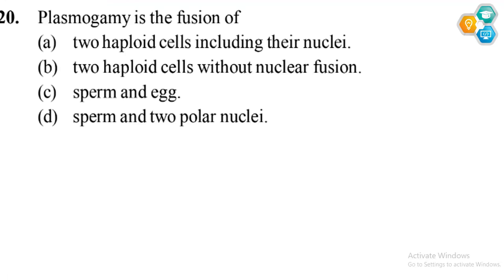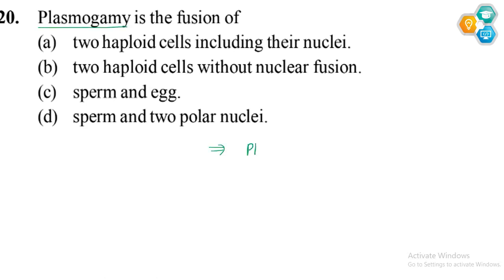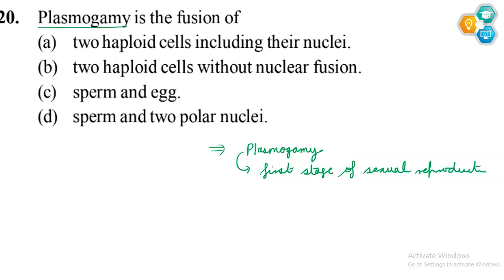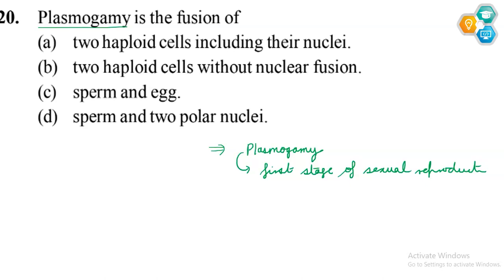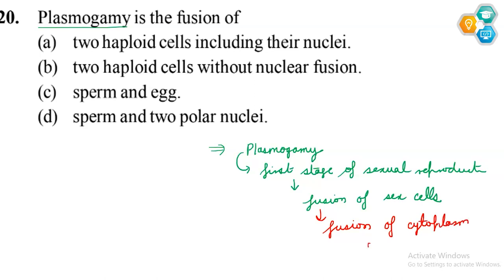Plasmogamy is the fusion of | Biological Classification | Class 11 | NTA NEET | NCERT XTRACT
20. Plasmogamy is the fusion of
(a) two haploid cells including their nuclei.
(b) two haploid cells without nuclear fusion.
(d) sperm and two polar nuclei.

🔬 Dive into the world of Biological Classification with our comprehensive solutions for NCERT NEET XTRACT's Objective Biology book. If you're preparing for the NTA NEET exam, this video is your ultimate guide! 🧬

📘 Chapter: Biological Classification
🧪 Question Type: Fact/Definition Type Questions
📚 Book: Objective NCERT XTRACT Biology for NTA NEET
🎯 Question Number:

🔍 Explore a comprehensive collection of FACT/DEFINITION, STATEMENT, MATCHING, DIAGRAM, and CRITICAL THINKING questions curated from NCERT textbooks, meticulously designed to help you strengthen your grasp on this chapter.

🌟 Our 'Objective NCERT Xtract Biology for NTA NEET' series is your ultimate guide to excel in the entrance test. Whether you're a Class 11 or Class 12 student, we've got you covered!

🎯 Strengthen your understanding, enhance your analytical skills, and boost your critical thinking abilities through these thought-provoking questions.

🔒 Unlock the secrets of successful NEET preparation with our expert guidance.

📋 Question Types: Fact/Definition, Statement, Matching, Diagram, Critical Thinking
🎓 Target Audience: NEET aspirants, Class 11 & Class 12 students
🔗 Channel: Entrance Test

Get ready to conquer Biological Classification like never before. Let's dive in and achieve NEET success, one question at a time! 🚀🔬

🔸 Enhance your understanding with MCQs on every line of the NCERT book and tackle previous year question PYQs with confidence. We bring you 100% command on NCERT concepts, helping you ace your NEET exams.

                        ˜”*°• ˜”*°•Entrance test•°*”˜ •°*”˜
🔗 Don't miss out on the key to mastering Biological Classification! Watch now and level up your NTA NEET preparation. 🚀